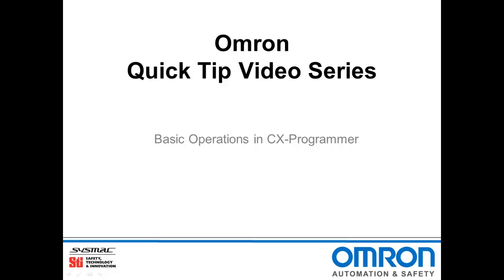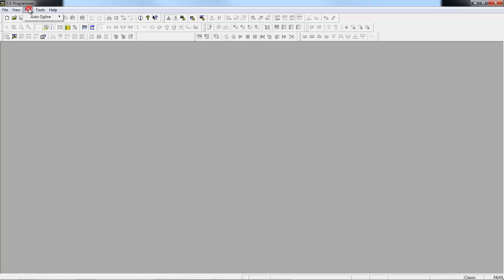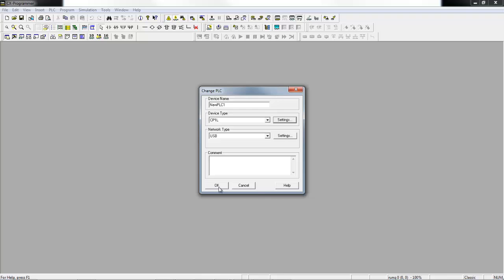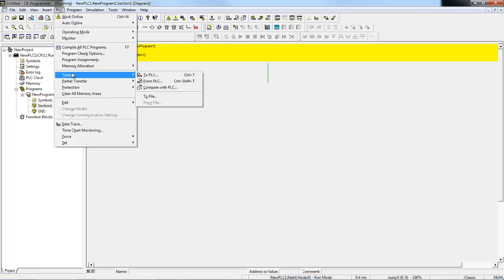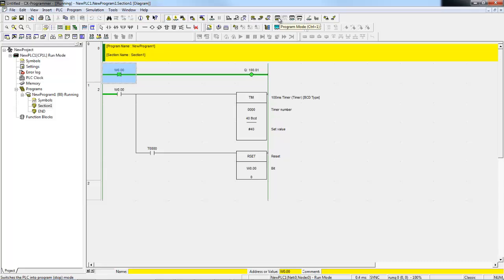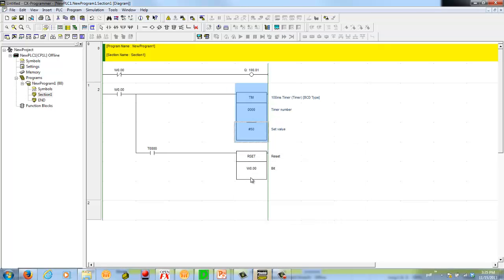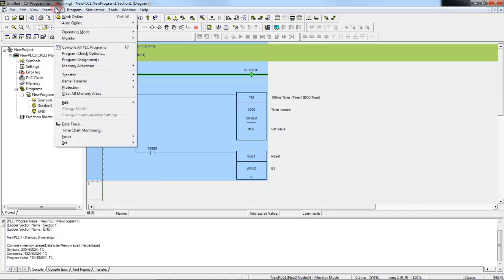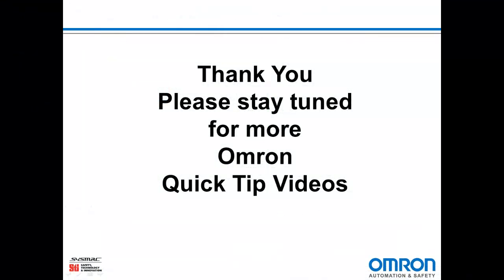CP1 Basic Operations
Quick Tip Video - CP1 Basic Operations, How to connect, Upload program, Change PLC Mode, Download program, Online Edit